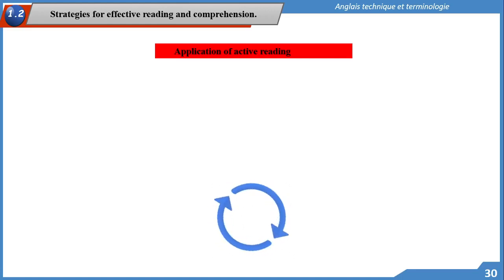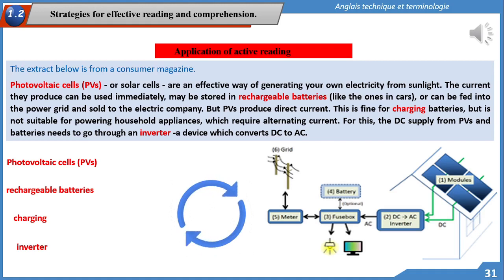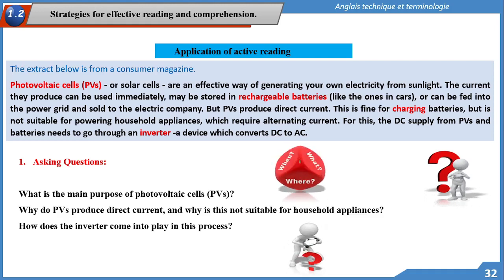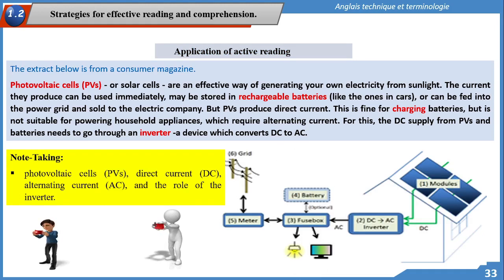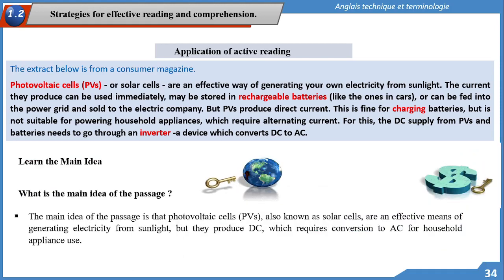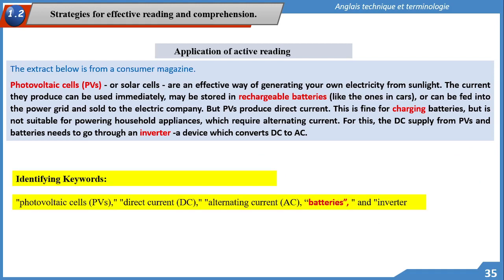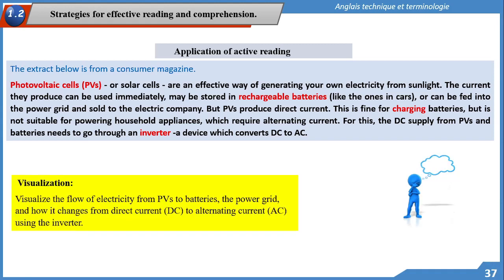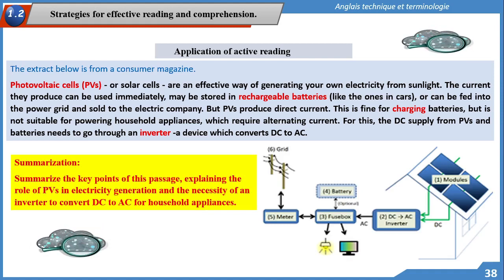W c stratigies 2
Application of active reading